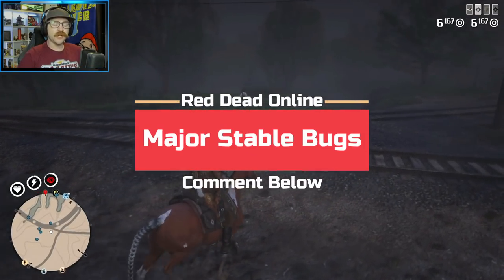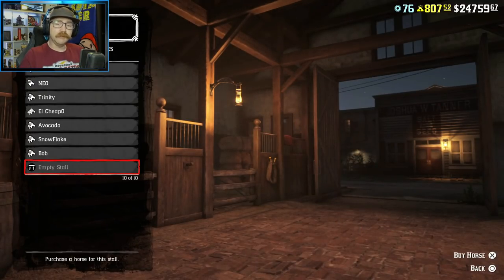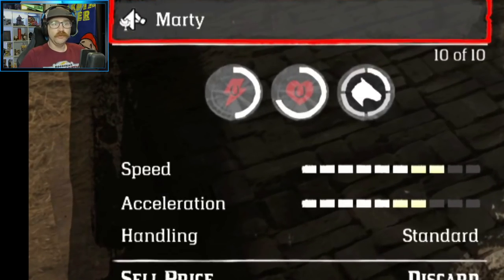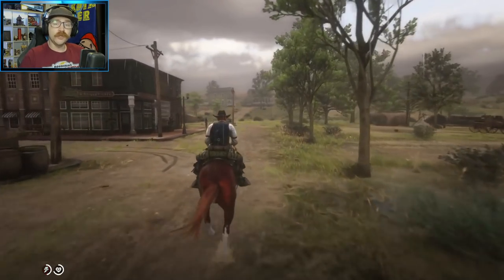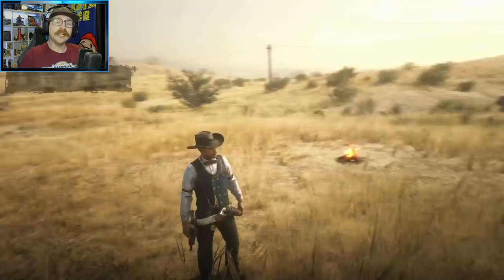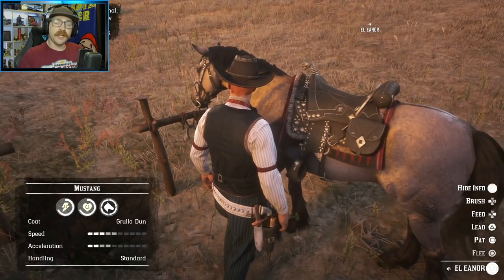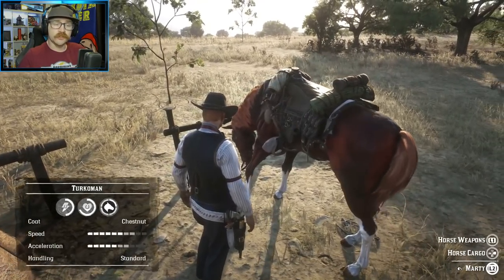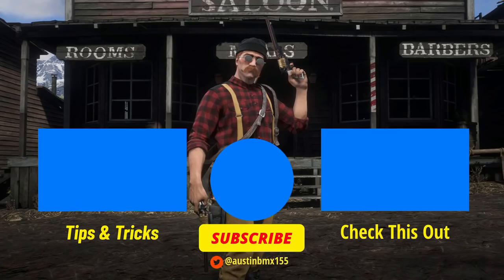Is your Horse BROKE? - Two Major Issues in Red Dead Online with the Stables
Two major bugs in Red Dead Online are still causing issues in the Stables. These bugs have been in the game for a while and many players are starting to complain.

The Stable Slot 10 red core bug and the broken saddle stats need fixed asap.

👉 Join the AustinBMX155 RDO Community on PS4